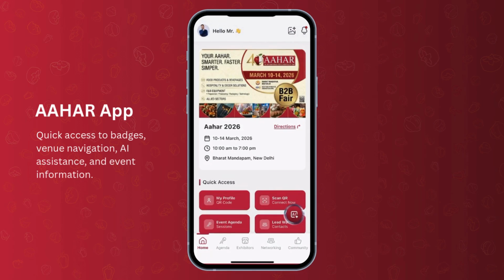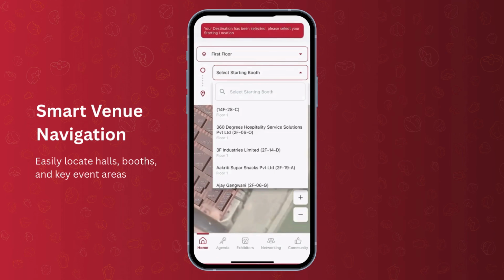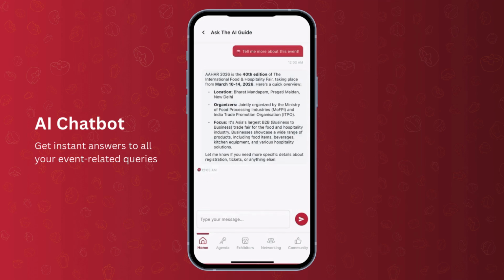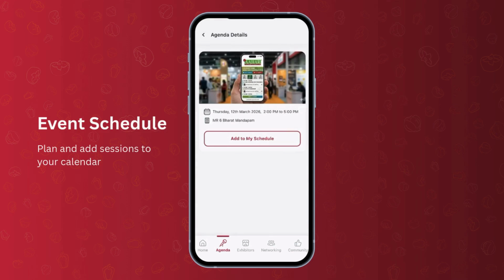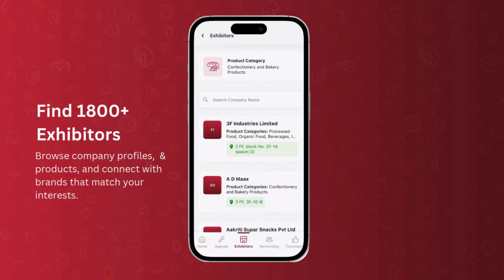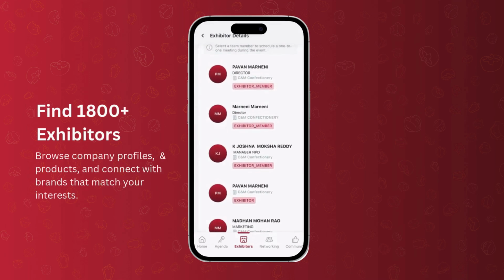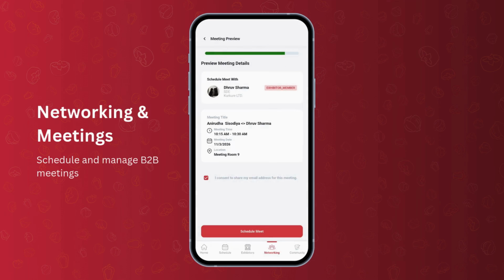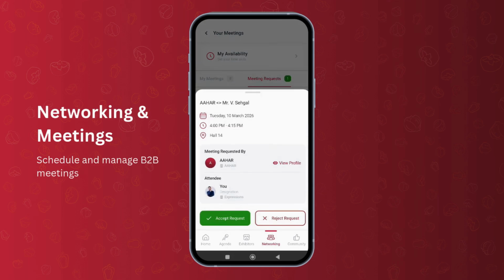AAHAR 2026 App Guide | Navigate Exhibitors, Meetings & Halls at Bharat Mandapam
Make the most of your visit to AAHAR – The International Food & Hospitality Fair with the official AAHAR App.

This quick guide shows you how to use the app to easily find exhibitors, schedule meetings, explore hall layouts, and stay updated with live announcements throughout the event.

Whether you’re a business visitor, exhibitor, or industry professional, the app helps you navigate Bharat Mandapam efficiently and connect with the right opportunities during AAHAR 2026.

Organised by India Trade Promotion Organisation, AAHAR continues to be one of Asia’s leading B2B platforms for the food processing, hospitality, and HoReCa sectors.

📍 Bharat Mandapam, New Delhi

Download the AAHAR App and experience smarter networking, faster navigation, and better business connections.